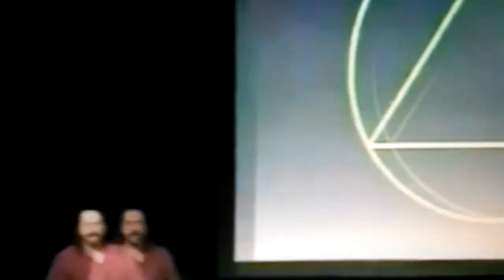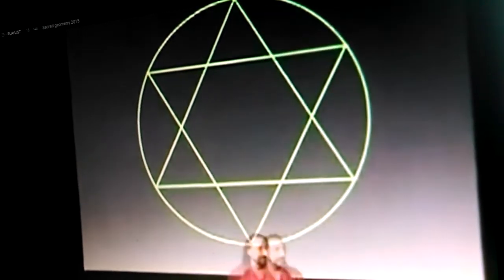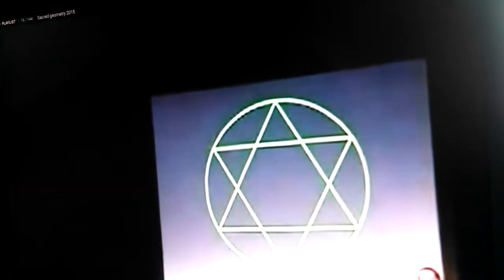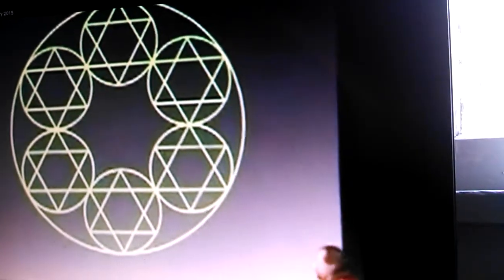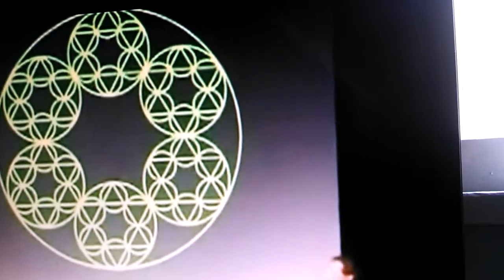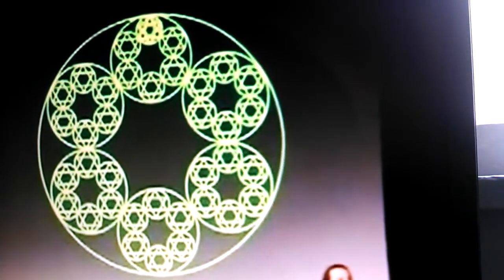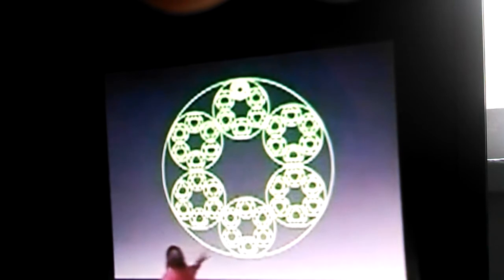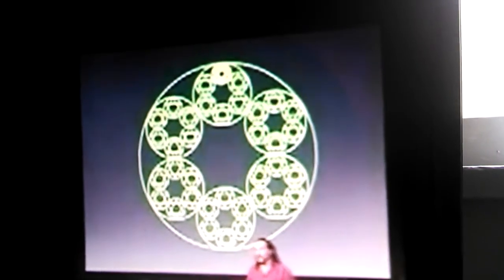How infinity fits inside finite. Sacred geometry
Nassim  haramein  connects physics and sacred geometry